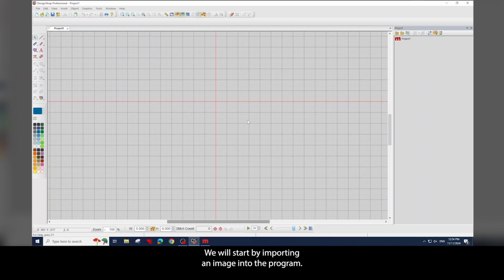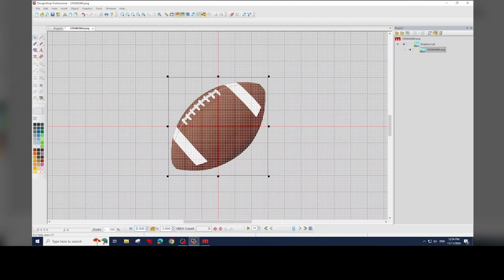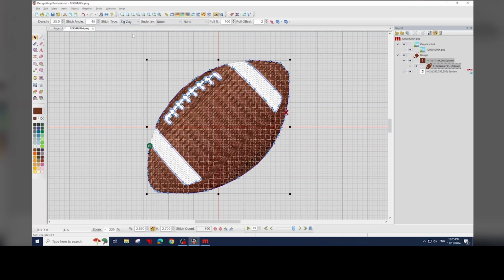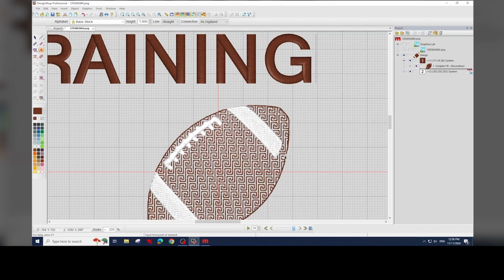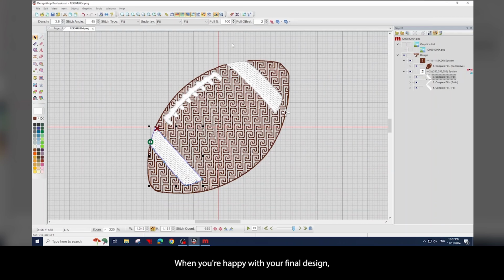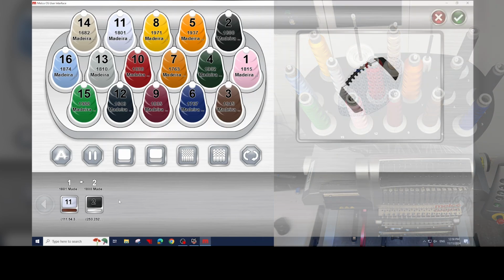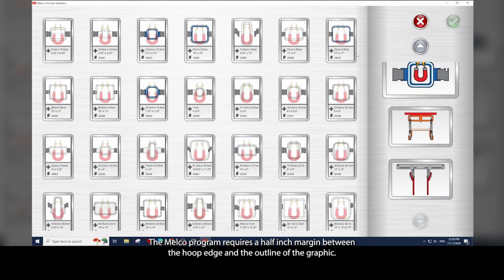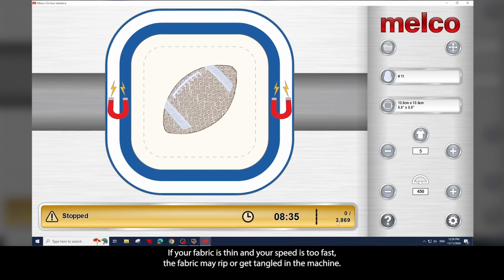Melco Embroidery Software Training - ISU Student Innovation Center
This video is produced by the Iowa State University Student Innovation Center for training on the Melco Embroidery machine in the Electronics, 3D Printing, and Textiles makerspace. This video goes over the software process ahead of starting your embroidery. you can find more information about the makerspace at sictr.iastate.edu